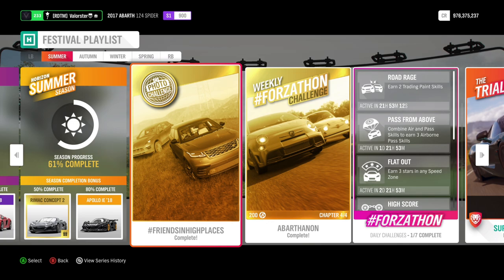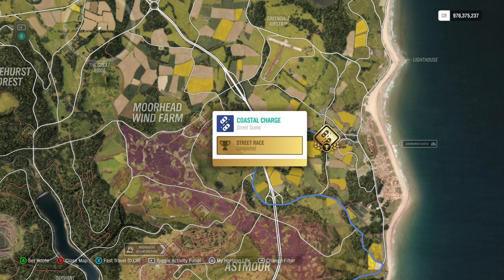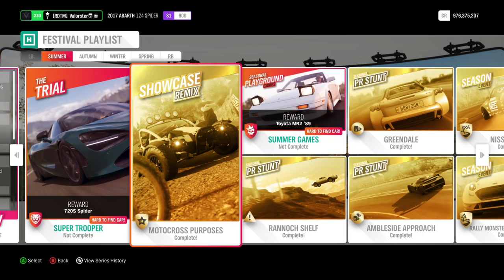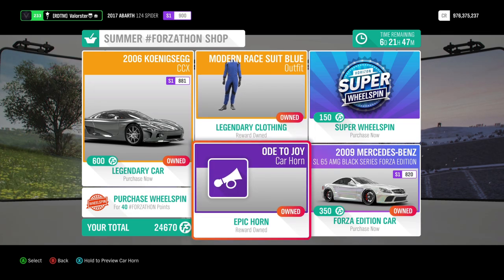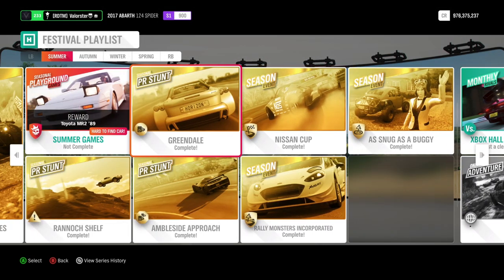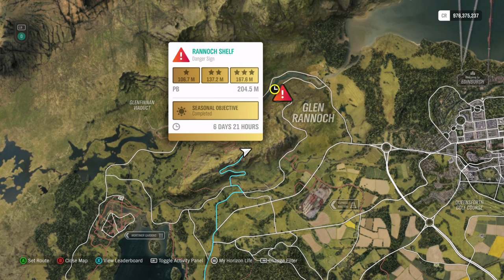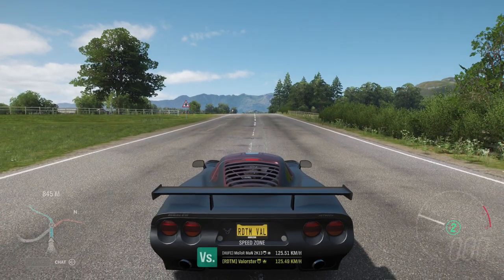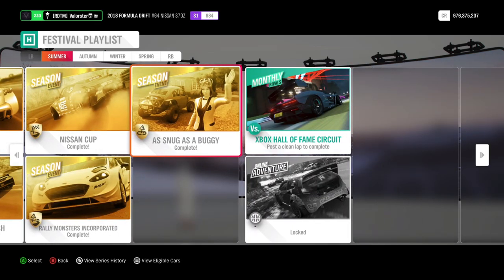FORZA HORIZON 4 "How To Complete Series 27 SUMMER Festival Playlist & Forzathon"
Hey everyone!